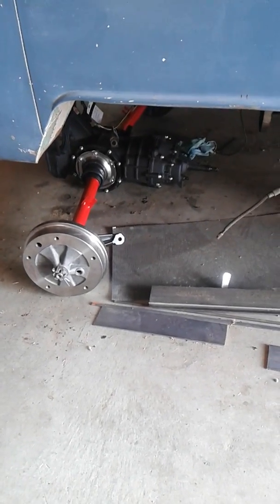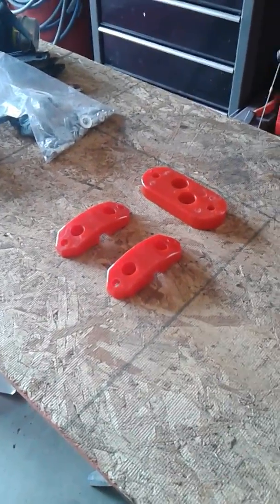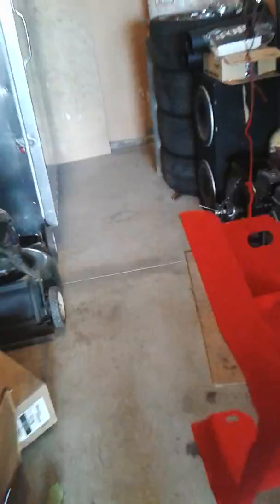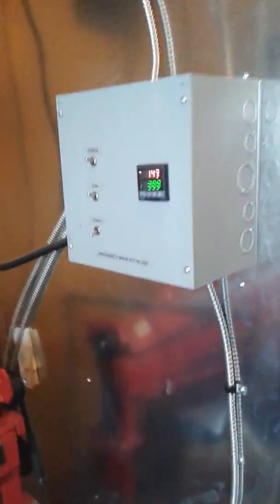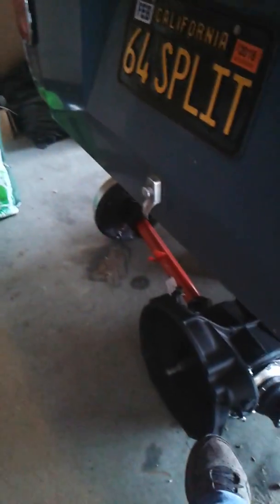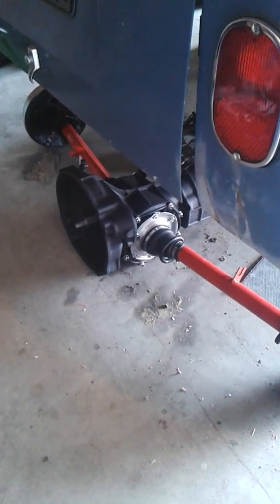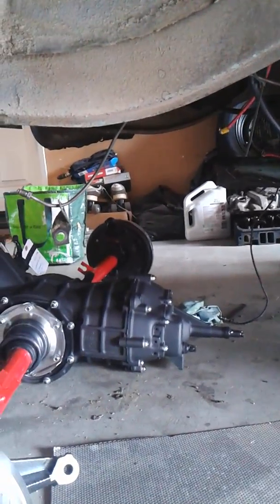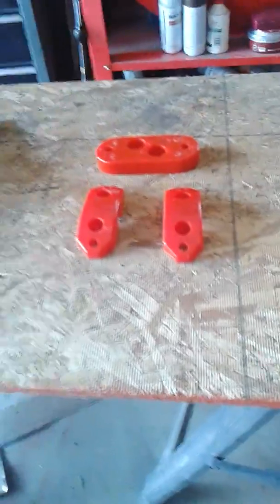1964 VW Bus transaxle cradle powder coating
Time to assemble the cradle mounts but first a little powder coating to clean up the part.